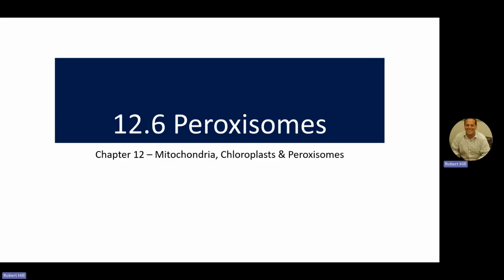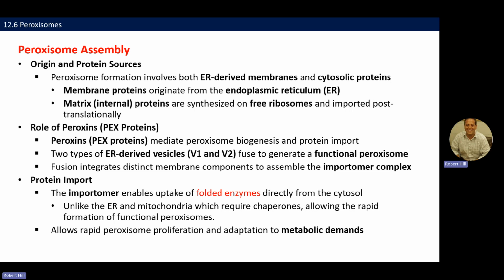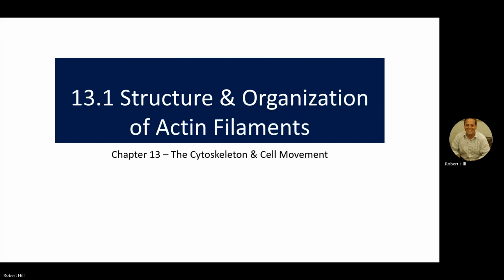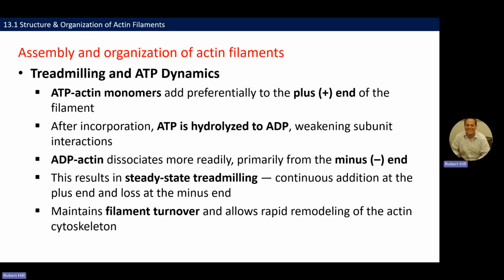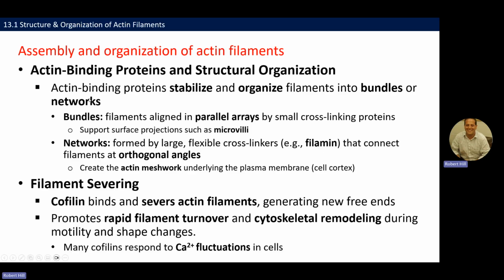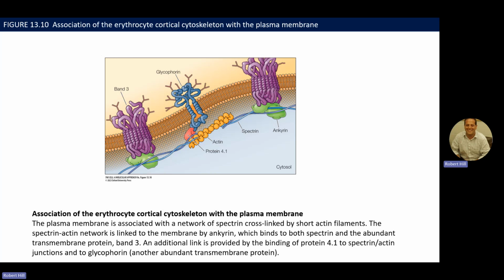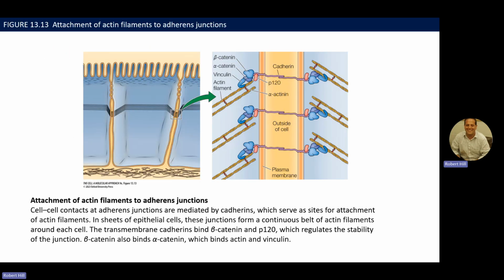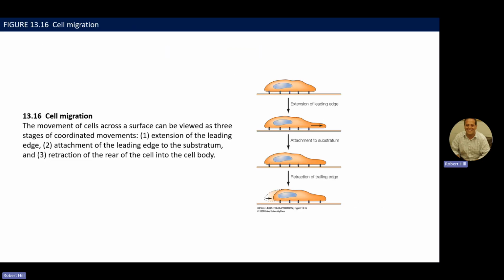Lecture 11: Sections 12.6 % 13.1